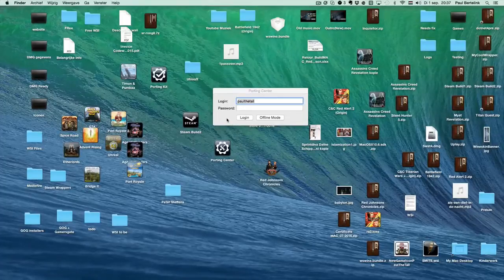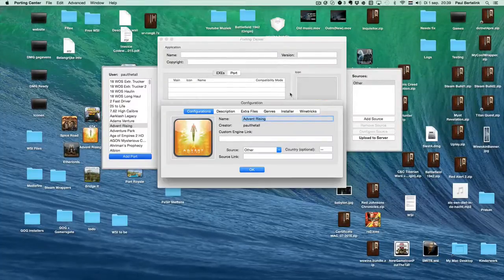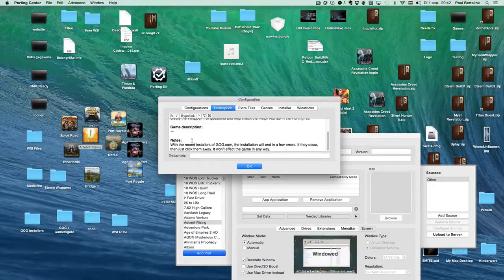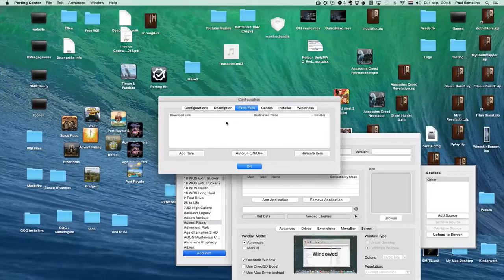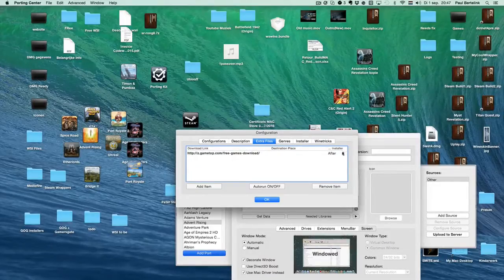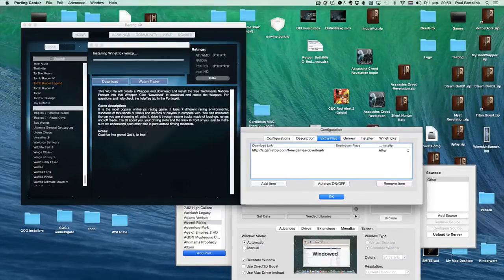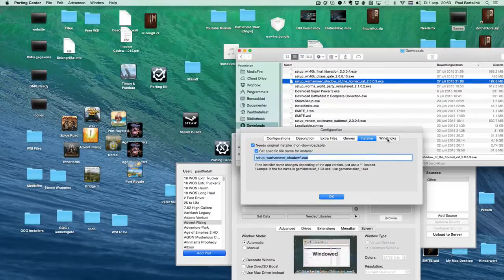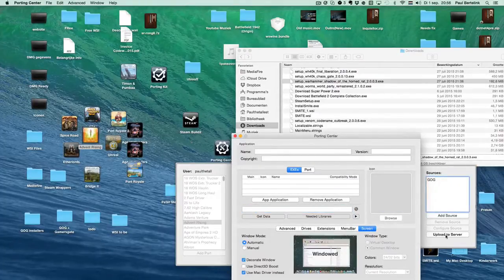porting center tutorial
This tutorial shows the basic use of the Porting Center from the portingkit.com website.